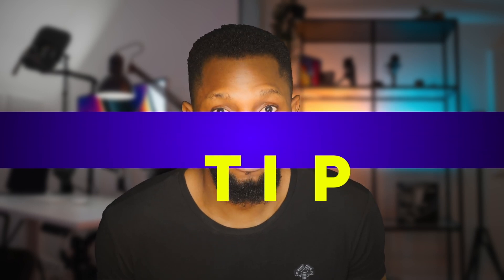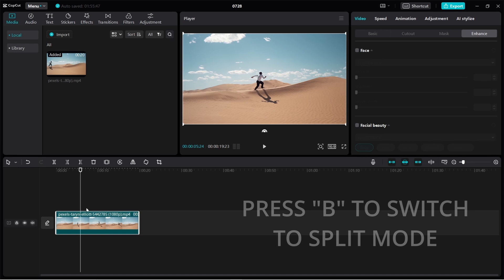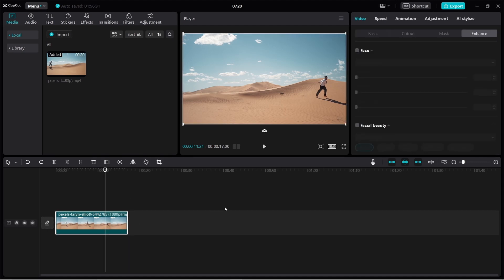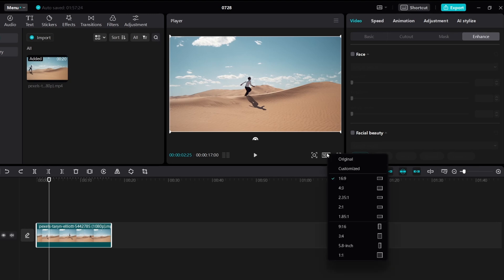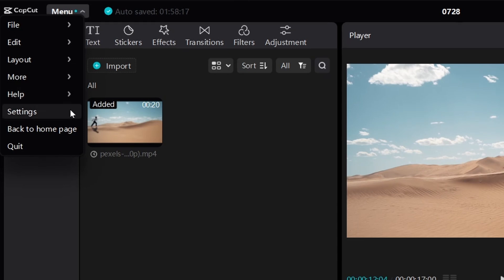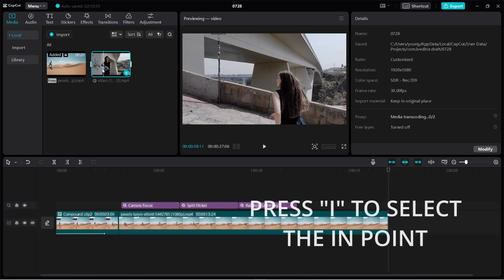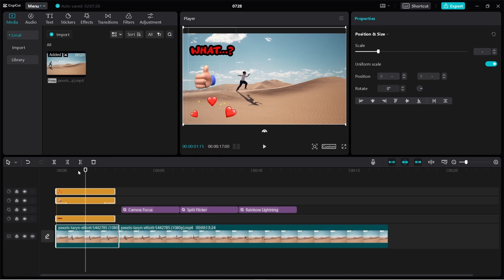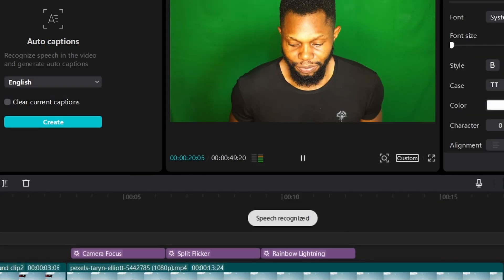6 Tips And Tricks to Edit Faster in CapCut PC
6 Tips And Tricks to Edit Faster in Capcut Desktop

Unlock the secrets to turbocharging your video editing workflow with these 6 game-changing tips for Capcut! 🚀 Whether you're a seasoned editor or just starting out, this essential tricks might help you to 2X or even 10X your efficiency. From time-saving keyboard shortcuts to the magic of proxies and auto-captions, this video has it all.

Say goodbye to sluggish editing and hello to a smoother, more productive Capcut experience!

Hi, I'm Matthew Stephen. I create videos on Photography, videography, software review and tutorials on some of your favorite software.